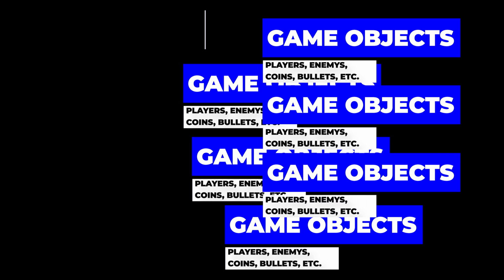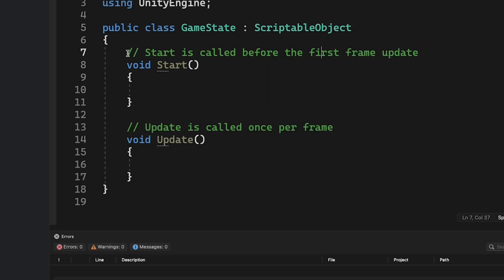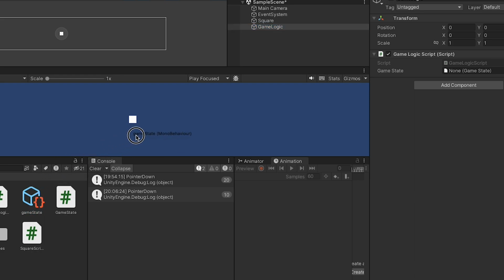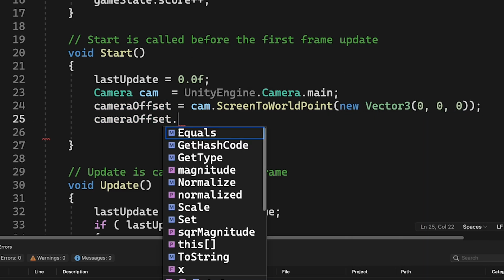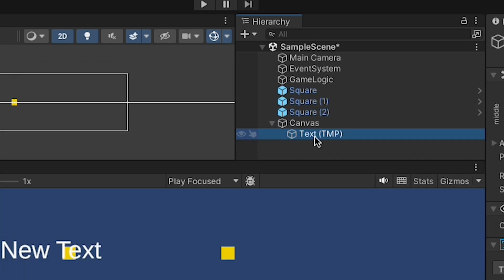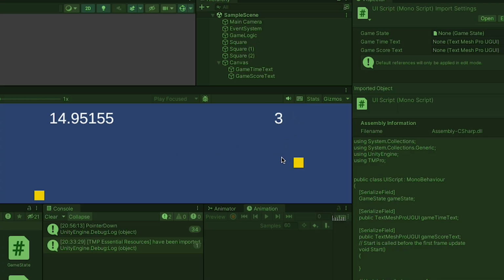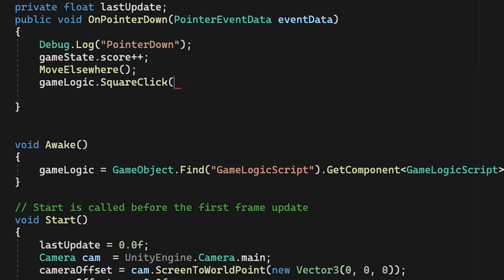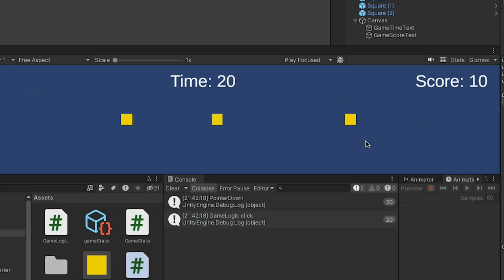(Unity Series Part 5) Master Unity Object Communication like a Pro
Welcome to this comprehensive yet quick Unity tutorial where you'll learn  how objects can communicate!

We cover ScriptableObject, Model or State Classes, Decoupling Objects, and separating classes consisting of game logic, game state, user interface, and game objects.